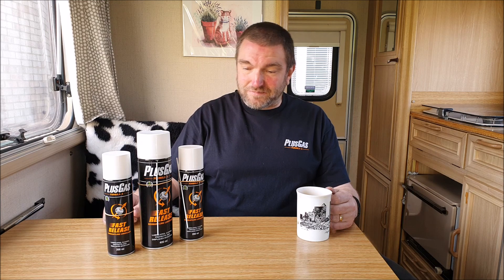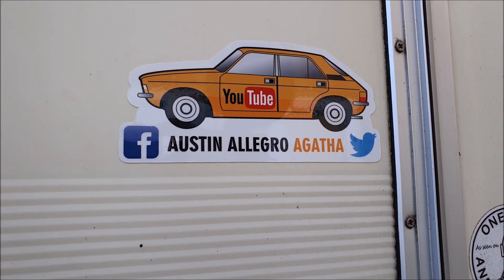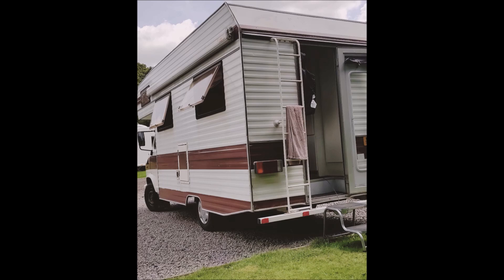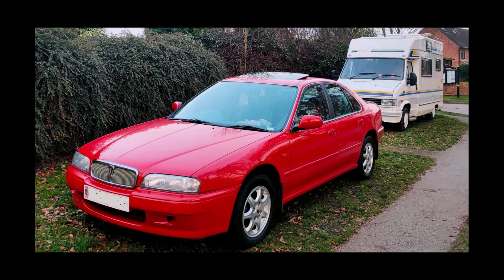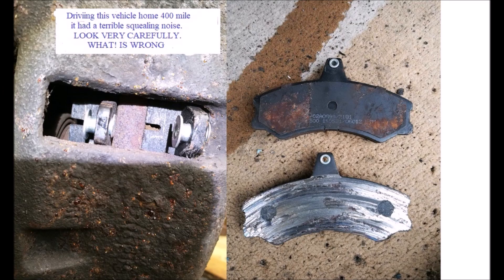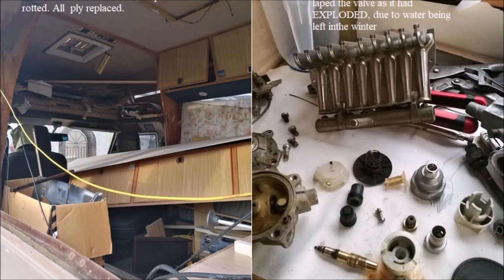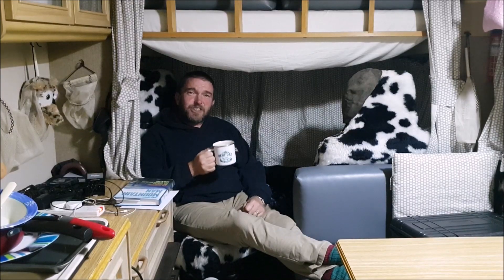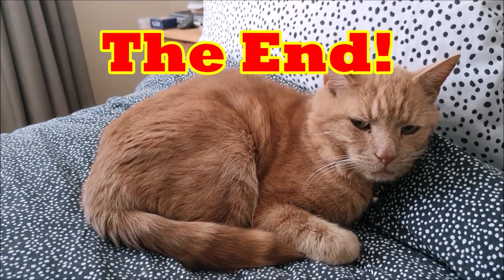March 2022 Channel Update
A channel and weight loss update for March 2022. Including viewers sent in photos of their vehicles.

We've also receives some supplies from our friends at @PlusGas

Take a look at the @AgathaAndAnything channel, & the @DKGoesWild cnannel

•Socials•